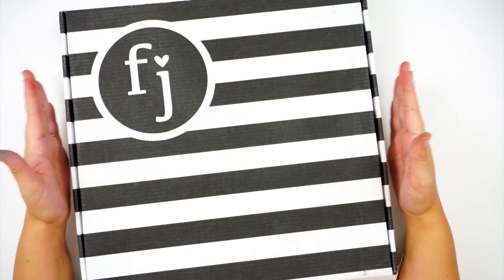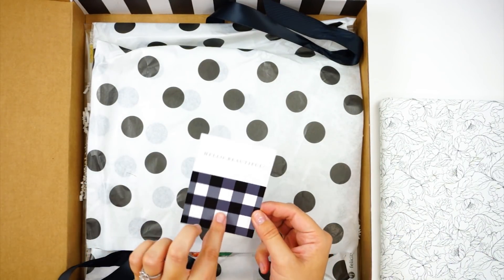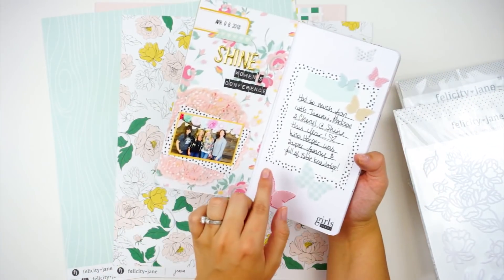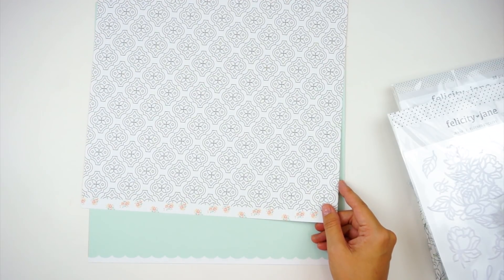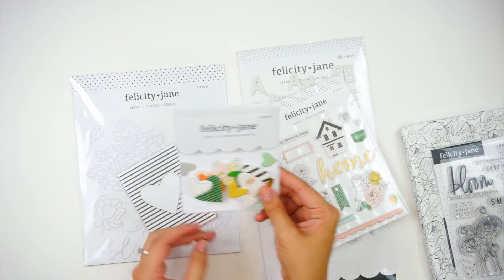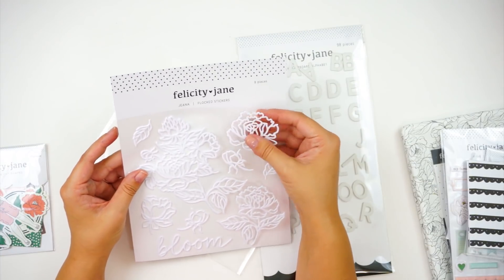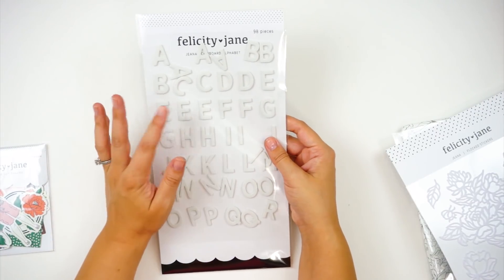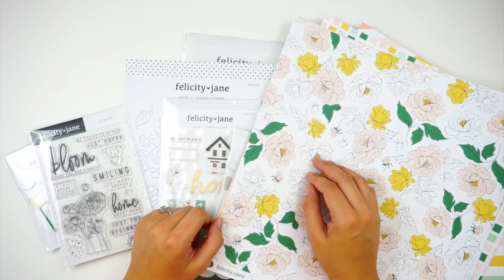Felicity Jane Jeana Kit | Unboxing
today I'm unboxing the new Jeana Kit from Felicity Jane!

Blog Post-

--LINKS--